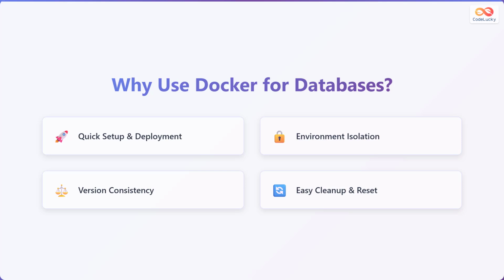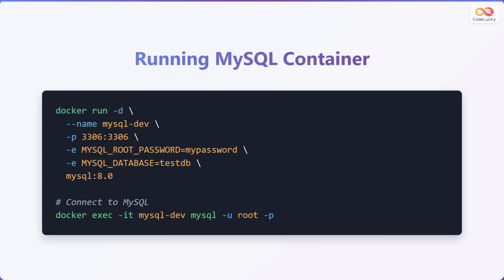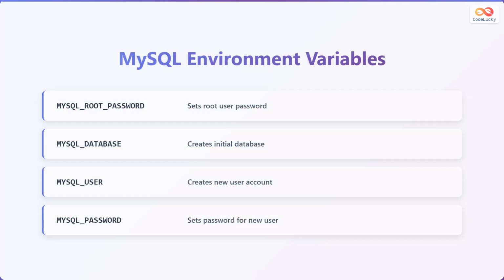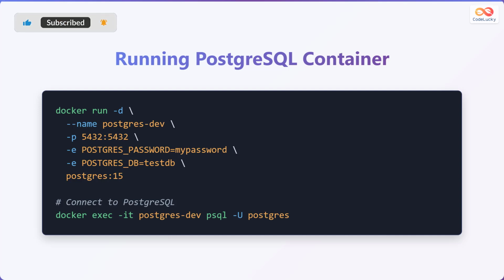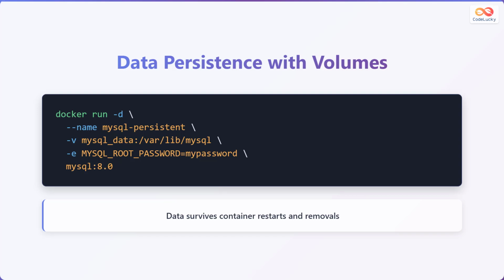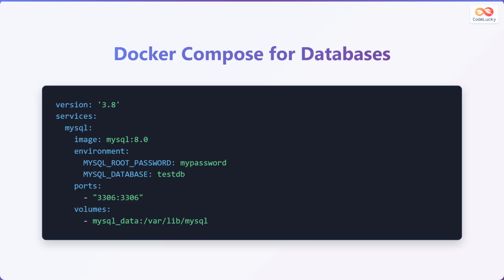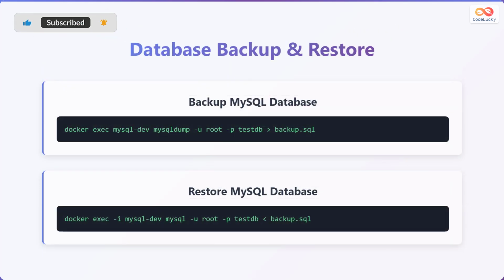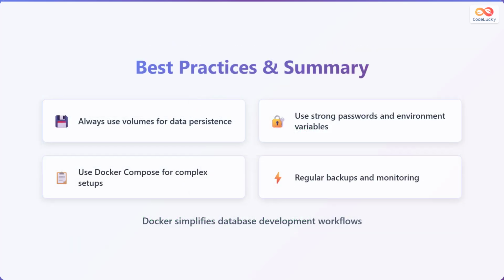🐳 Docker for Database Development: MySQL & PostgreSQL in Containers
Learn how to use Docker for database development and simplify your workflow! This tutorial is perfect for beginners who want to run MySQL and PostgreSQL in containers.

We'll cover everything from setting up your first database container to managing data persistence and backups. Docker provides a consistent and isolated environment, making database development easier than ever. 🚀

Here's what you'll learn:
*   Why Docker is great for databases
*   Running MySQL in a container
*   Running PostgreSQL in a container
*   Using environment variables for configuration
*   Persisting data with volumes
*   Simplifying setups with Docker Compose
*   Essential database management commands
*   Backup and restore strategies

Stop struggling with local database setups and embrace the power of Docker! 😎 Whether you're a seasoned developer or just starting out, this video will level up your database development game. 👍

Chapters:
00:00 - Docker for Database Development
00:17 - Why Use Docker for Databases?
00:50 - Running MySQL Container
02:01 - MySQL Environment Variables
02:37 - Running PostgreSQL Container
03:42 - Data Persistence with Volumes
04:39 - Docker Compose for Databases
05:40 - Database Management Commands
06:10 - Database Backup & Restore
06:57 - Best Practices & Summary
07:30 - Outro